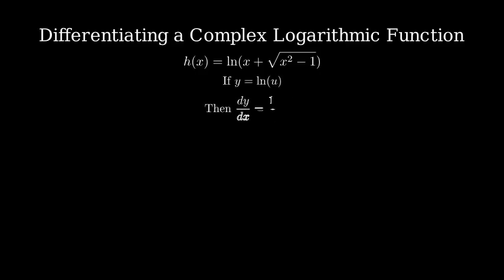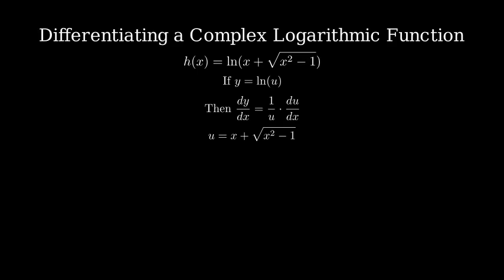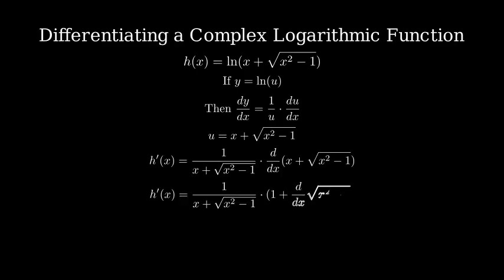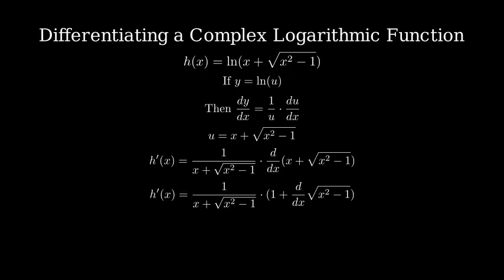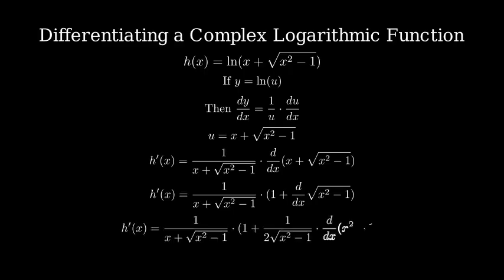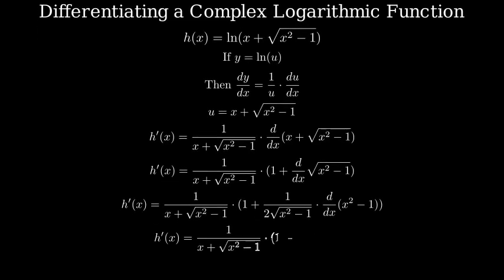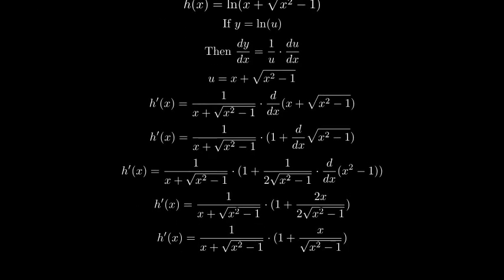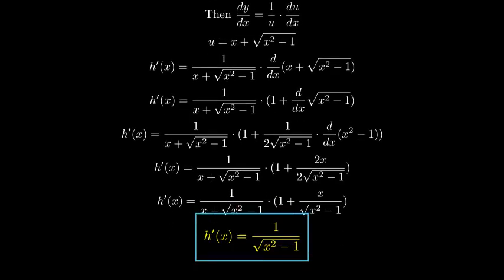h(x) = ln(x + sqrt(x^2 - 1)), Differentiate the function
Given: h(x) = ln(x + √(x² - 1))

To differentiate h(x) with respect to x, we'll use the chain rule and the derivative of a logarithmic function.

1. The derivative of ln(u) with respect to u is 1/u. So, the derivative of h(x) with respect to x will be:

h'(x) = 1 / (x + √(x² - 1)) * d/dx [x + √(x² - 1)]

2. Differentiate the inside expression:
   - The derivative of x is 1.
   - To differentiate √(x² - 1), we use the chain rule. Let u = x² - 1, so √(x² - 1) = (u)^(1/2).
   - The derivative of √u with respect to u is 1/(2√u), and the derivative of u with respect to x is 2x.

Thus, the derivative of √(x² - 1) is:

d/dx [√(x² - 1)] = (1 / (2√(x² - 1))) * (2x) = x / √(x² - 1)

3. Putting it all together:

h'(x) = 1 / (x + √(x² - 1)) * [1 + x / √(x² - 1)]

4. Simplify the expression:

h'(x) = [1 + x / √(x² - 1)] / (x + √(x² - 1))

This is the final result.